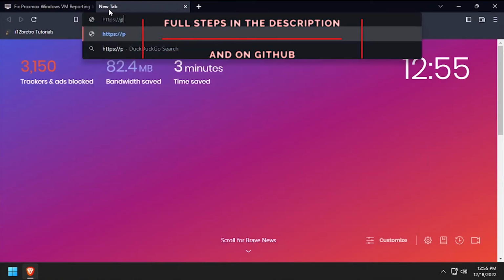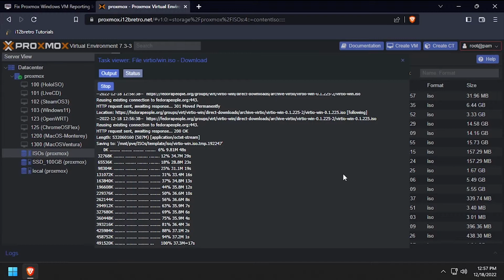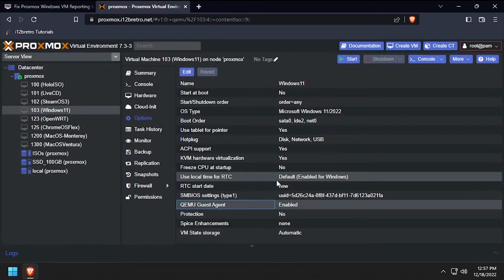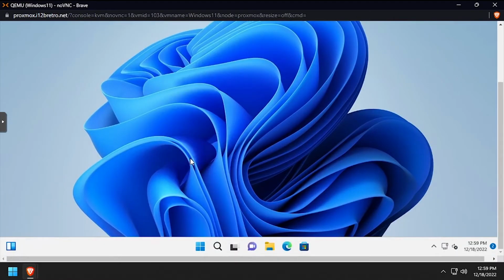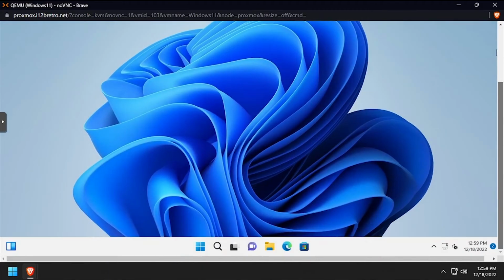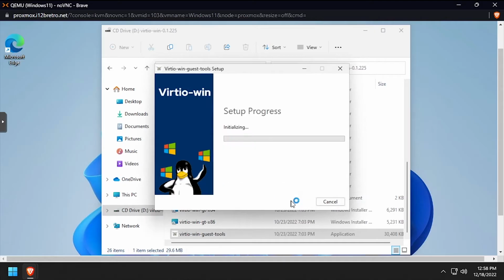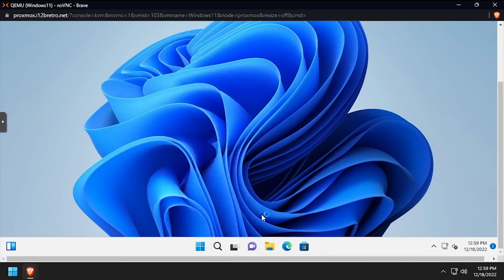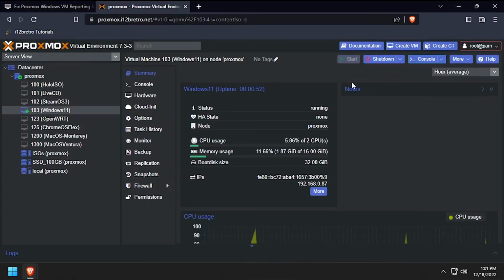Fix Proxmox Windows VM Memory Reporting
What are VirtIO Drivers?
VirtIO Drivers are paravirtualized drivers for kvm/Linux. In short, they enable direct (paravirtualized) access to devices and peripherals for virtual machines using them, instead of slower, emulated, ones.

Configuring VM Settings
   01. Log into the Proxmox web UI
   02. Select a storage from the left navigation pane to download an .iso file to
   03. Select ISO Images in the left sub-navigation pane
04. If running ProxMox 6, download the VirtIO Windows .iso and upload it to the ProxMox ISO image library
   05. If on ProxMox 7, click Download from URL and paste the download URL from above ≫ Click Query URL ≫ Click Download
   06. Expand the Proxmox node in the left navigation and select the Windows VM
   07. Select Hardware from the left sub-navigation menu
   08. Double click the CD/DVD drive ≫ Select the Storage with the VirtIO .iso ≫ Select the VirtIO .iso ≫ Click OK
   09. Select Options from the left sub-navigation menu
   10. Double click the QEMU Guest Agent option ≫ Check the Use QEMU Guest Agent box ≫ Click OK
   11. Click Start to power on the VM
   12. Click console in the left sub-navigation menu

Installing VirtIO Drivers and QEMU Guest Agent
   01. Log into Windows
   02. Open File Explorer ≫ Navigate to the CD/DVD drive
   03. Launch virtio-win-guest-tools.exe
   04. Step through the VirtIO-Win installer accepting all the defaults
   05. Restart the Windows VM

Troubleshooting
   01. If Proxmox still isn't reporting the correct memory usage, navigate to VM ≫ Hardware ≫ Memory
   02. Check the Advanced option ≫ Make sure ballooning is enabled ≫ Click OK
   03. Stop then Start the VM for the change to take effect